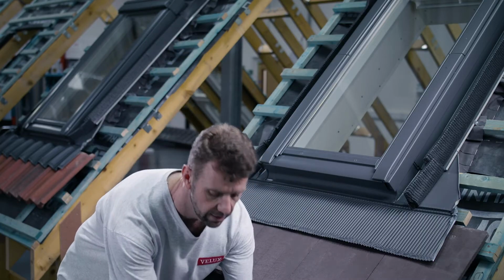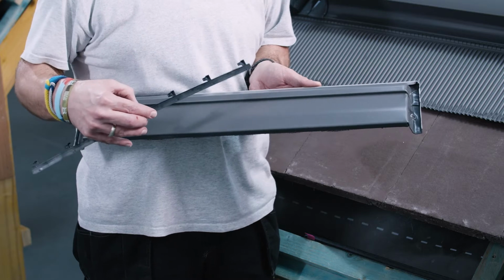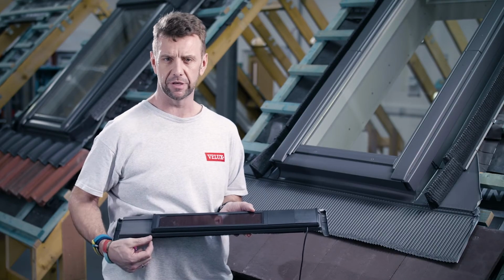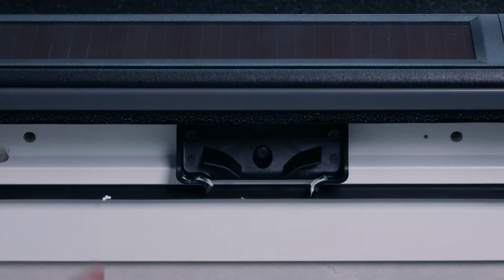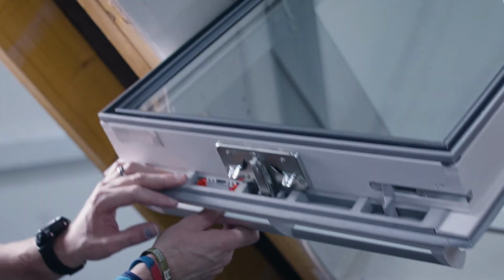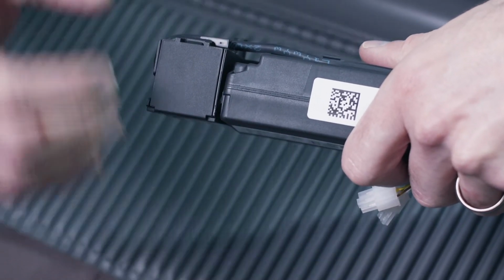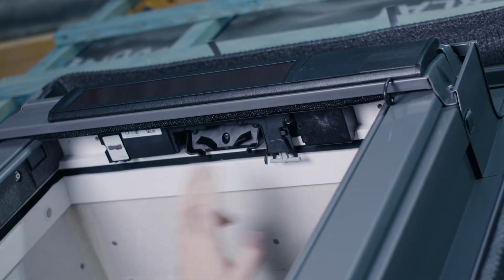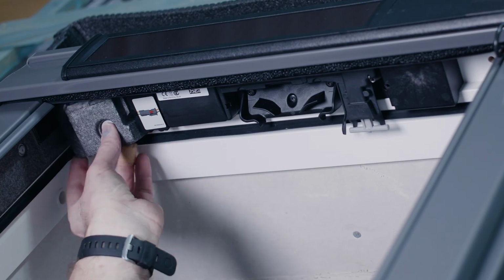Conversions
In this training video, we explore the different options of conversion kits and the reasons for using them.